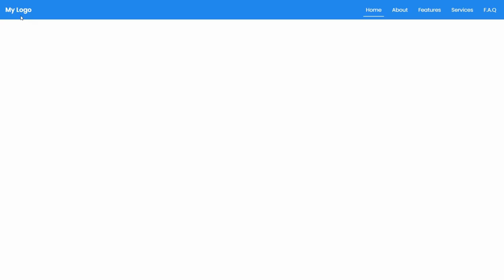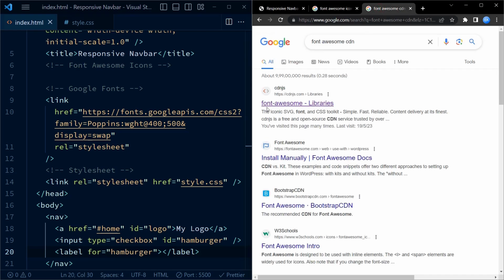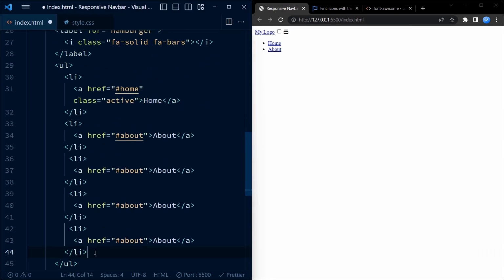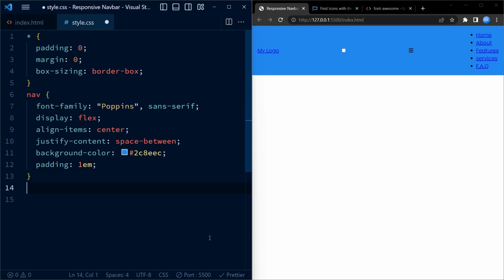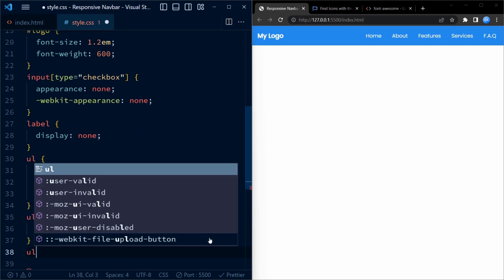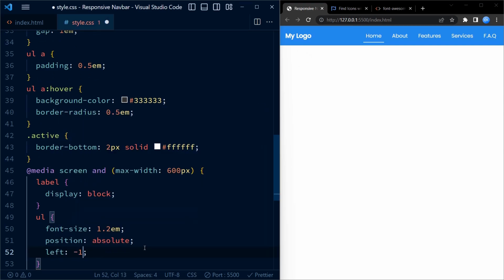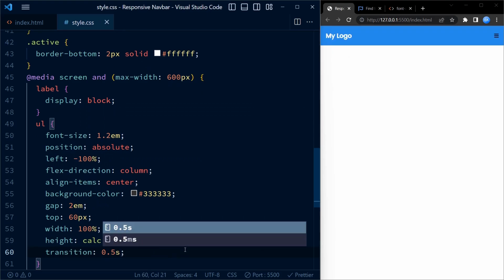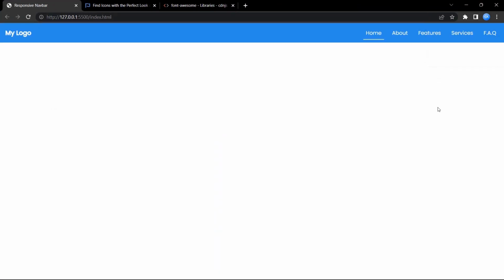Responsive Navbar With Only HTML & CSS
Create a responsive navigation bar with only HTML and CSS.

00:00 Intro
00:05 Project Demo
00:40 HTML
03:40 CSS: Styling Navbar
06:21 CSS: Adding Media Queries
09:50 Final Project Demo